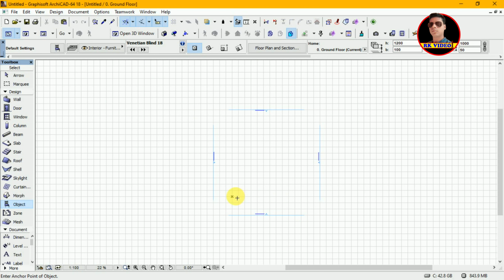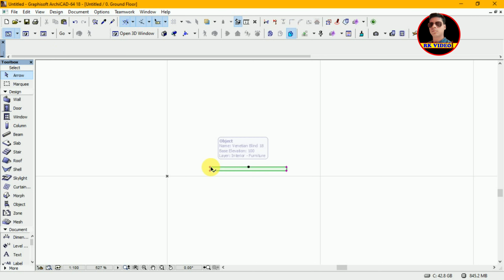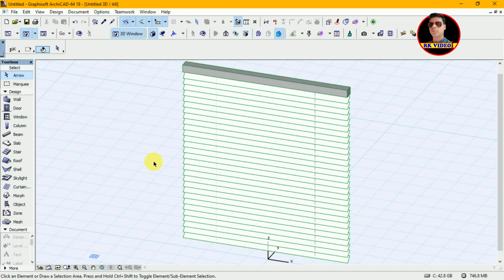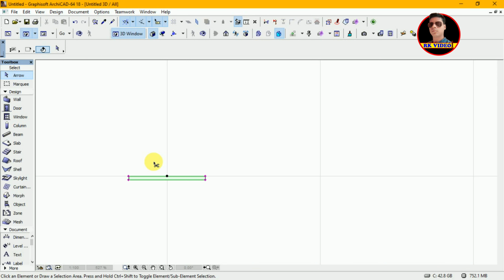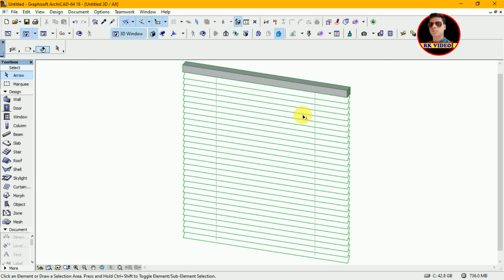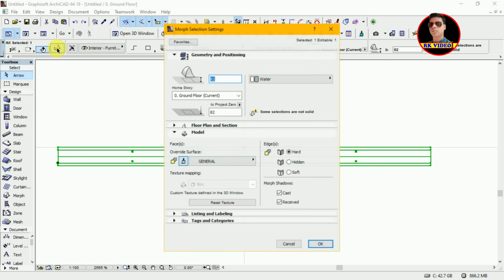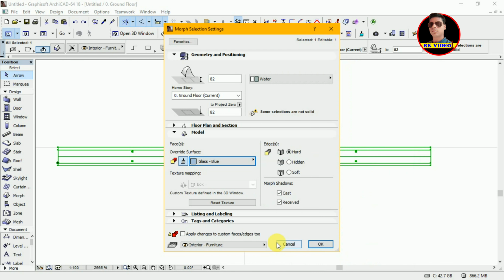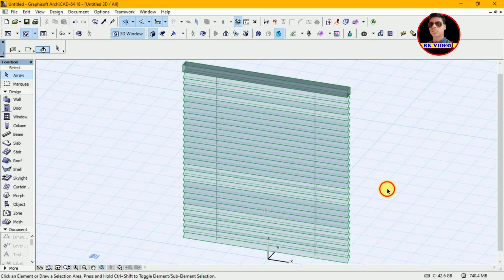| Instant Customize GDL Object With Editable Attribute in less time | Archicad tutorial | rkvideo1 |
How Can Customize GDL Object With Editable Attribute. It's an easy and useful technique, first of all, open Archicad and goes to the object and then choose window curtain and put it on the floor plan and then extract it using morph tool after that apply a material on it. You can More understand in Video.